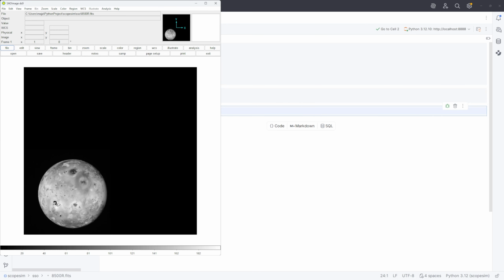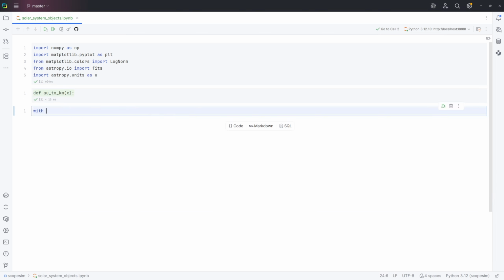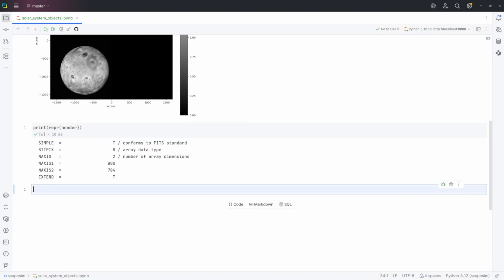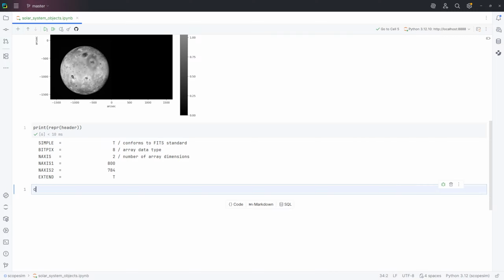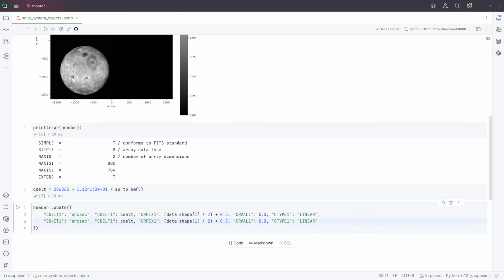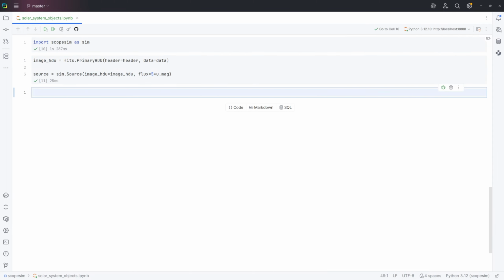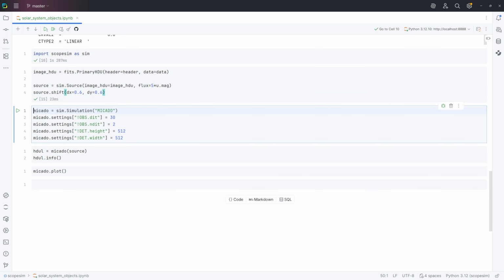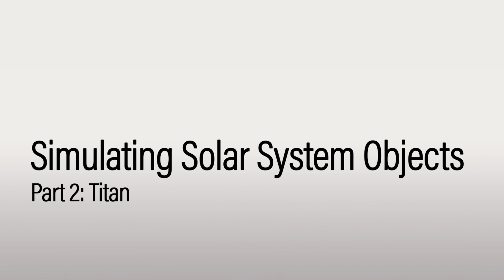ScopeSim Tutorial: Simulating Solar System Objects, Pt. 1: Io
In this tutorial, we look at how to transform spacecraft images of Solar System objects into realistic Earth-based observations using ScopeSim.

In part one, we start with a Galileo image of Jupiter's moon Io, prepare the FITS file for ScopeSim, add the required WCS information, and simulate an observation with MICADO on the ELT.

Topics covered in this video include:
- Converting image scales from spacecraft to Earth-based observations
- Constructing the required World Coordinate System (WCS)
- Creating ScopeSim sources from image data
- Adjusting the source position
- Preventing detector saturation with the neutral density filter

Chapters:
00:00 Introduction
00:41 Helper functions
01:08 Loading the original .FITS image
01:44 Obtaining World Coordinate System (WCS) information from .lbl file
02:28 Adjusting the image scale to Earth-based observation
02:25 Updating the .FITS header with WCS information
03:19 Creating ScopeSim source from image data
03:40 Initializing the MICADO simulation
04:12 Adjusting the source position
04:25 Adding neutral density filter
04:39 Plotting the final image